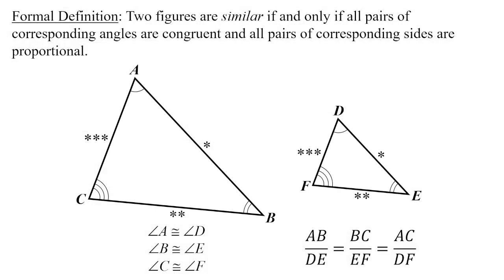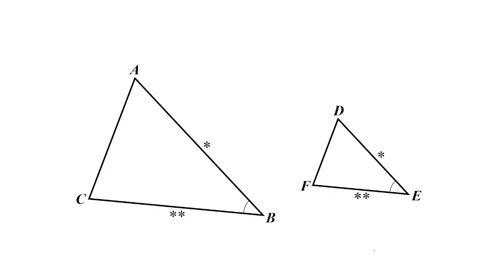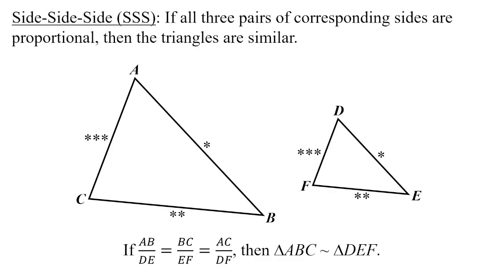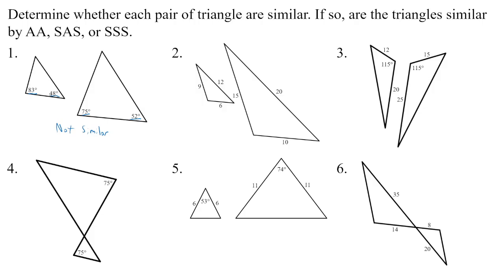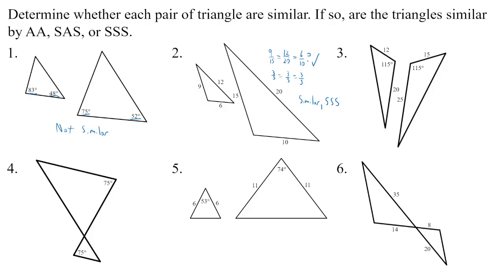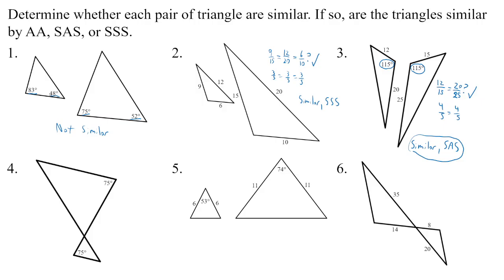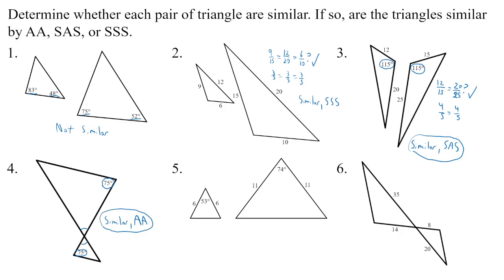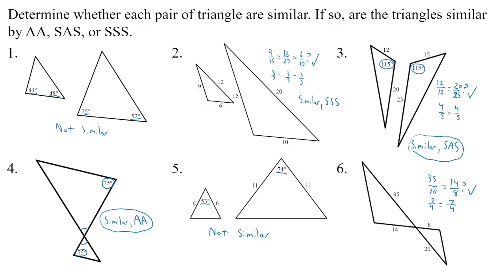Proving Triangles Similar | Geometry | 10th Grade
This video shows how to prove that two triangles are similar.